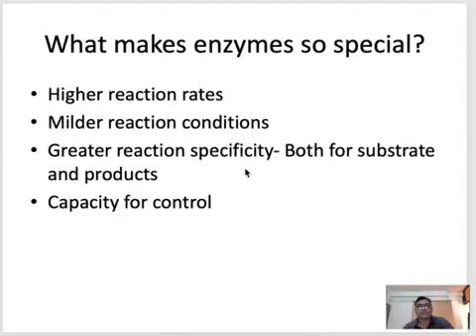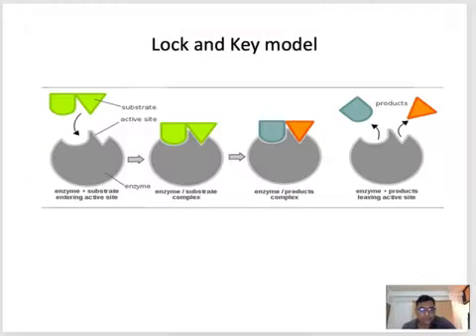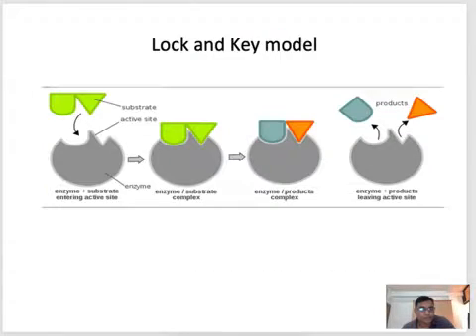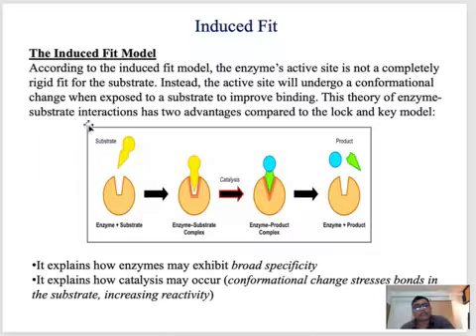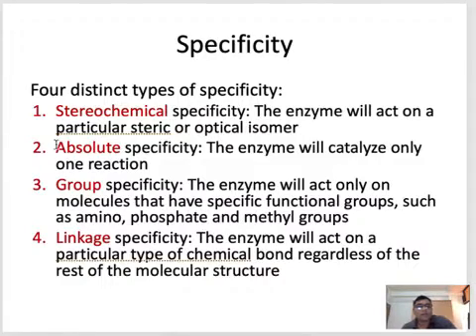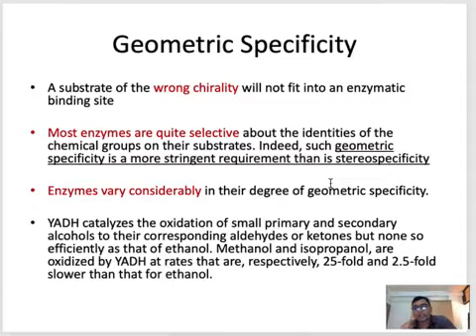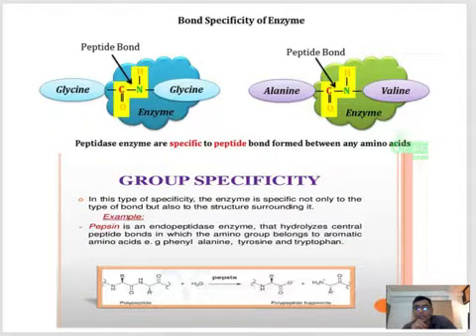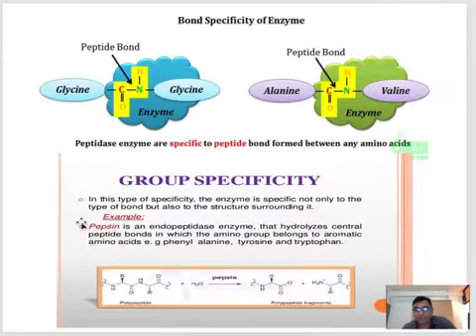L1 P3 Enzyme specificity models and types